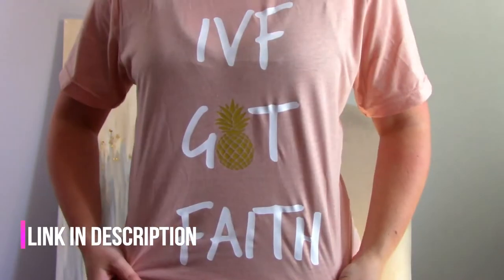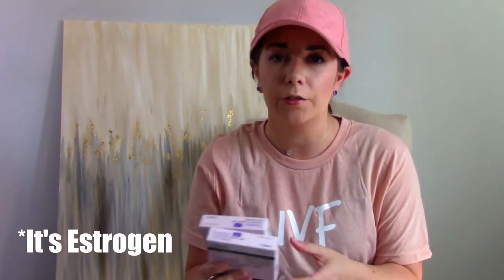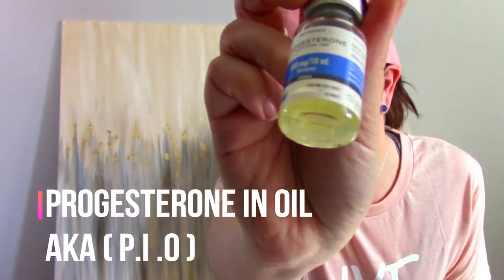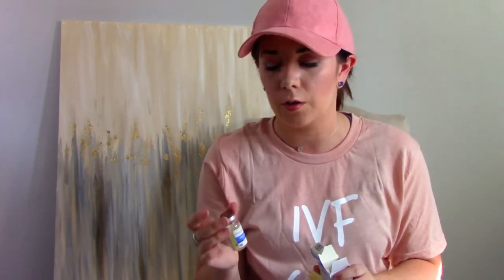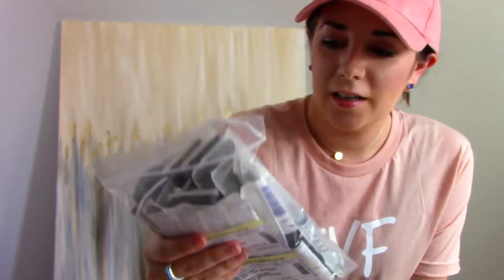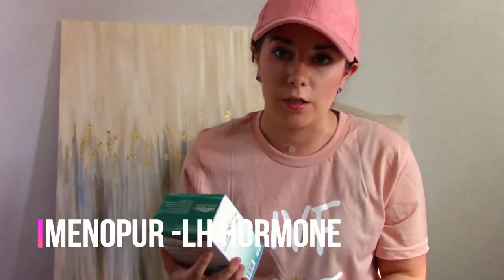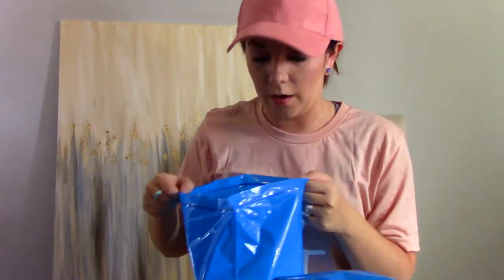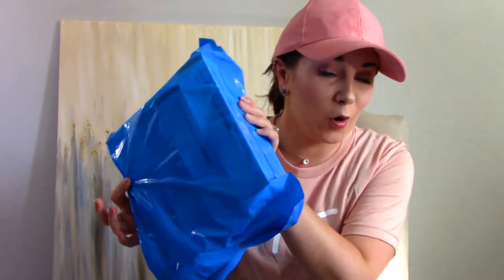UNBOXING | IVF Medication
I was so excited to receive our first round of IVF medication boxes that I wanted to do an "Unboxing video".
Keep in mind that all prescriptions and every doctor is different so these are just the medications that my doctor personally felt was the perfect blend for our IVF cycle.

Etsy shirt shop